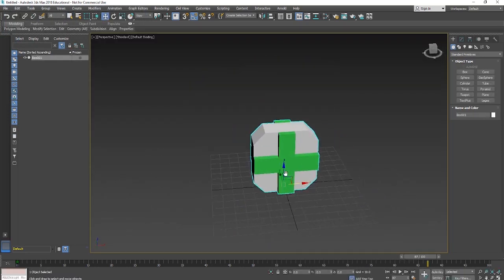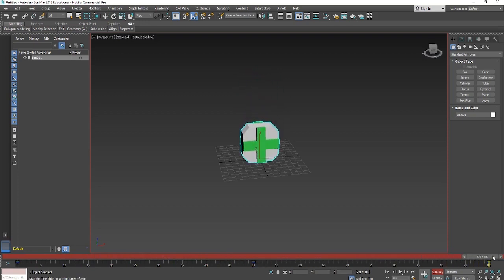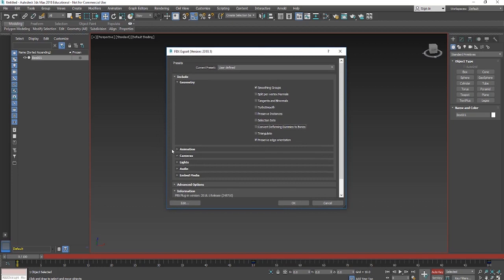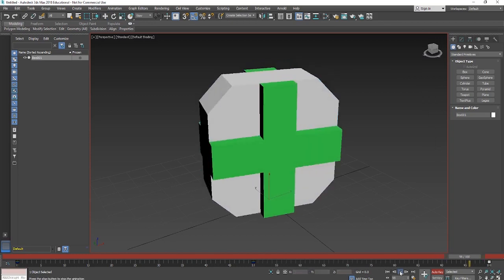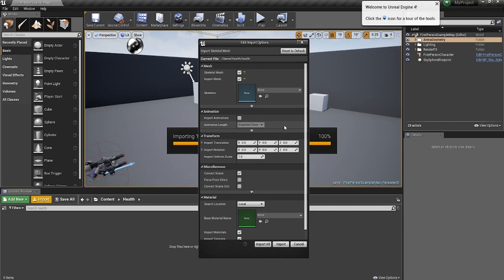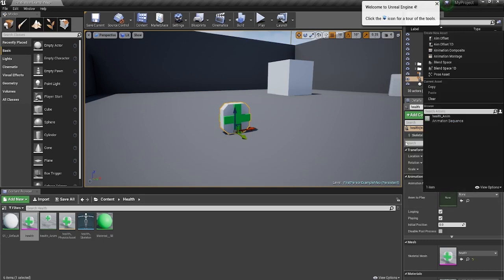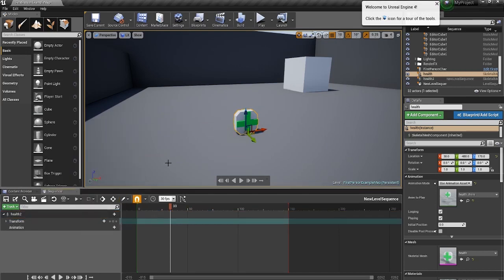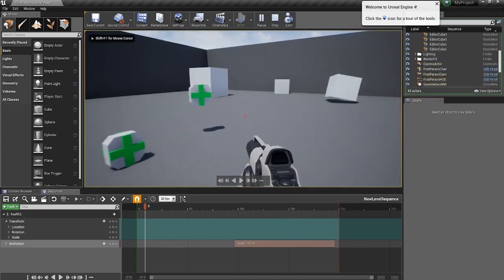UE4/3D Tutorial: 3Ds Max Animation to Unreal 4 - Part One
Part One of a small series to shows the basics of creating animation in 3Ds Max, exporting animations with models and importing into Unreal 4 with functionality options.